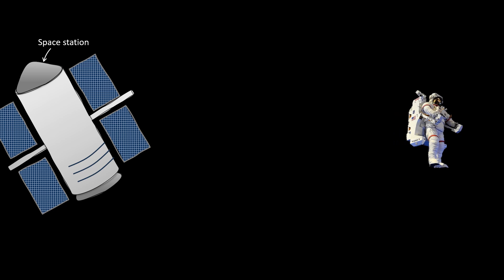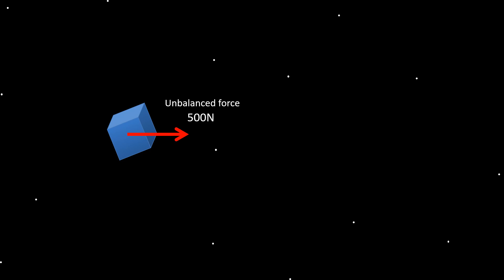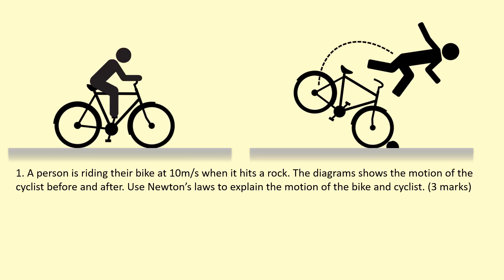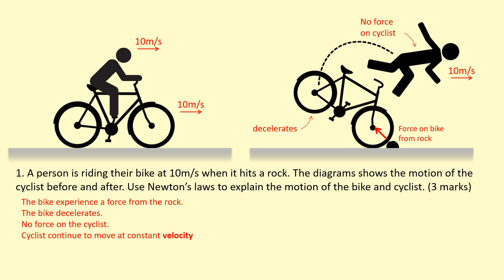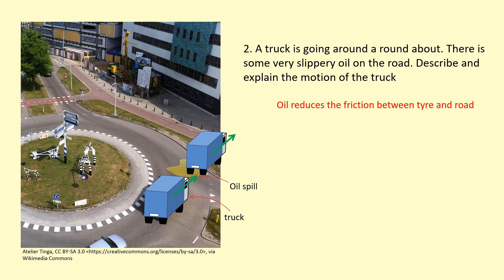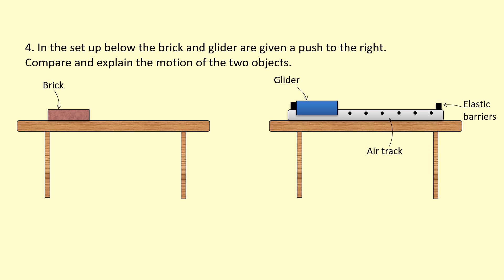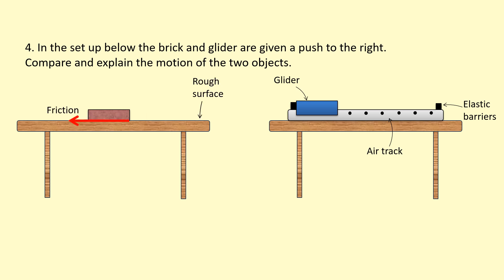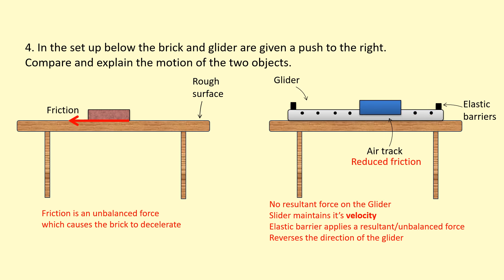5.11 What is Newton's First Law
For GCSE Physics Combined Higher, Foundation and Triple

00:00 Intro
00:44 Explanation
01:48 Newton's 1st law
02:04 Example 1
03:13 Example 2
04:11 Example 3
05:25 Example 4
06:53 Questions
07:08 Answers
07:23 Summary